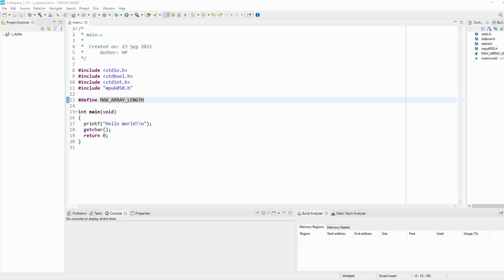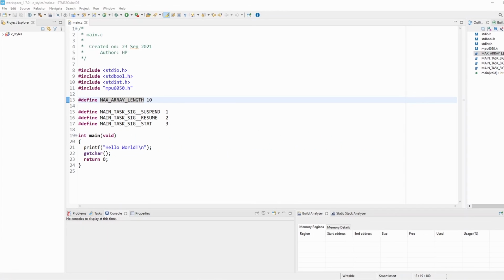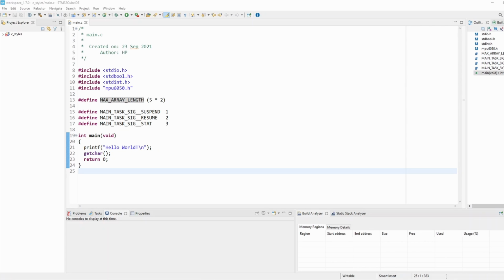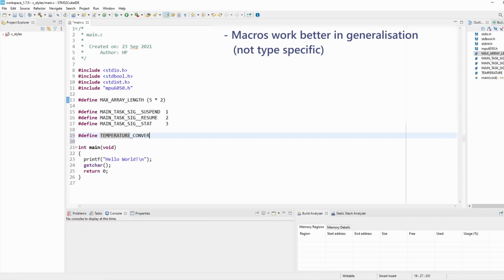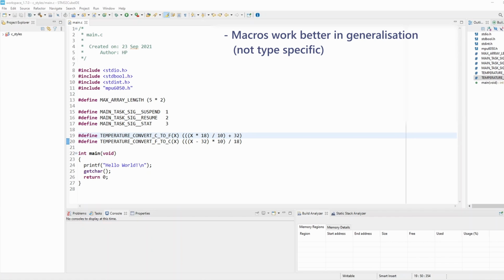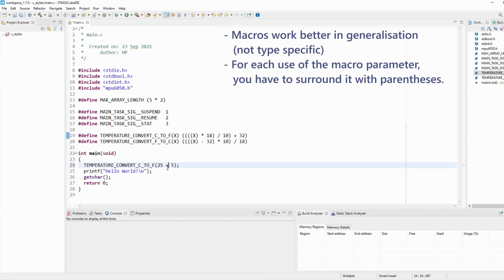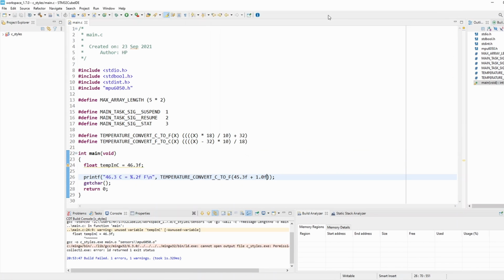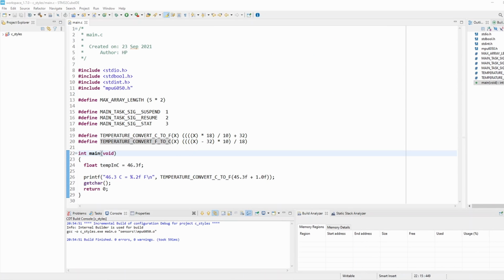Embedded C Programming Style: Tutorial 10 - Macros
This video describes the programming style rules for Macros.

0:00 Introduction
0:28 Generic rules
2:34 Constants
2:48 Parentheses
3:57 Function-like Macros
X-Macros next video!